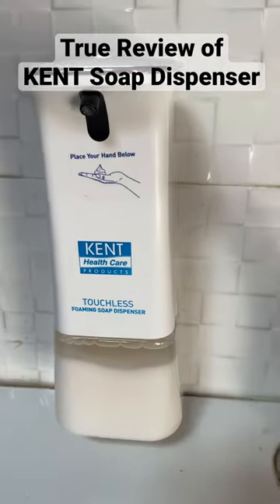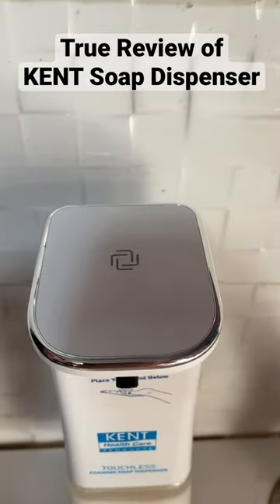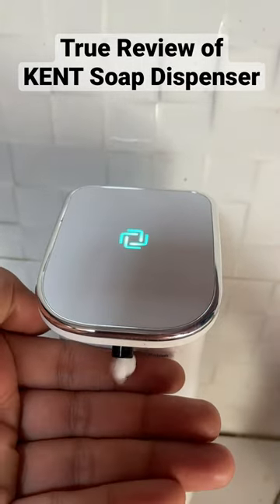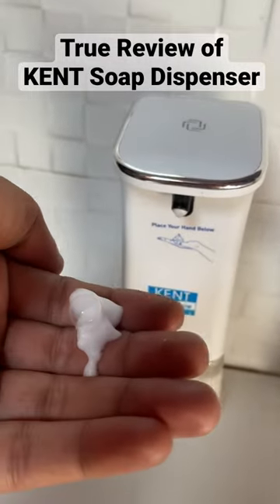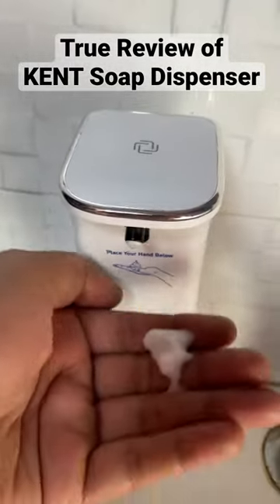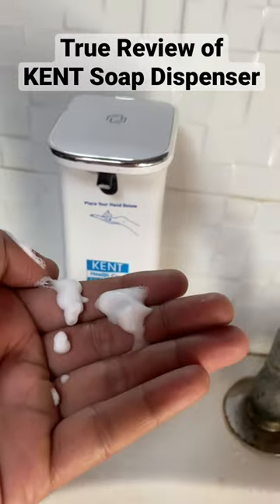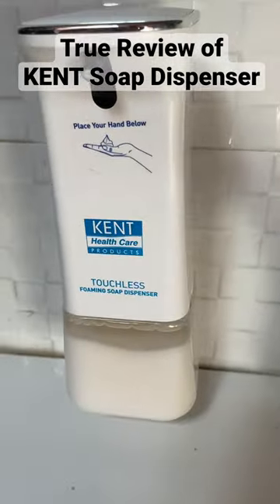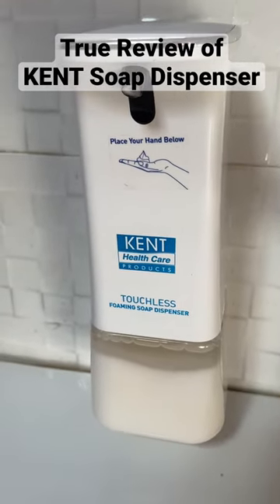Kent Soap Dispenser Review